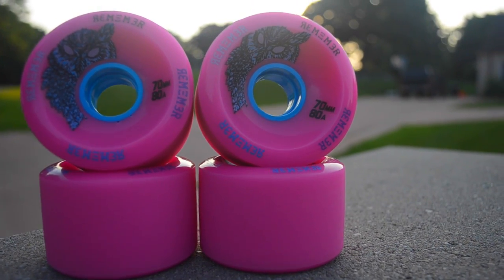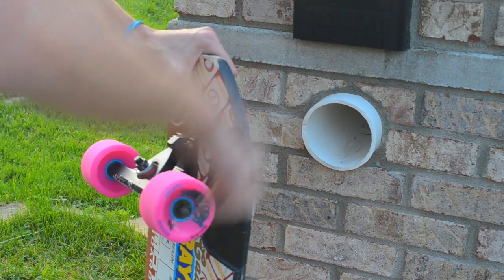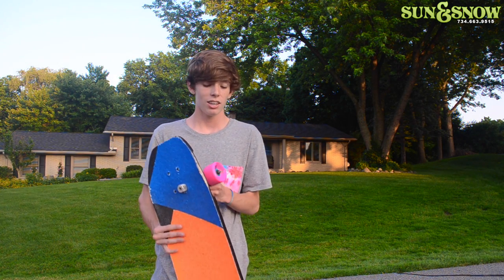Remember Hoots & Peewees wheel review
Here is a little review my brother and I made on the remember hoots( 0:00 ) and peewees( 2:06 ). If you have any questions about these wheels leave them down in the comments.